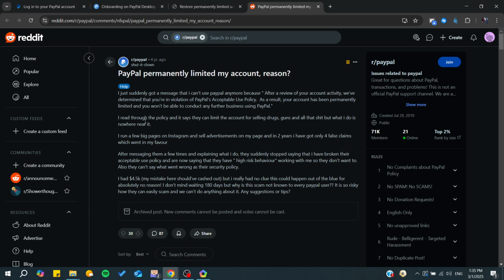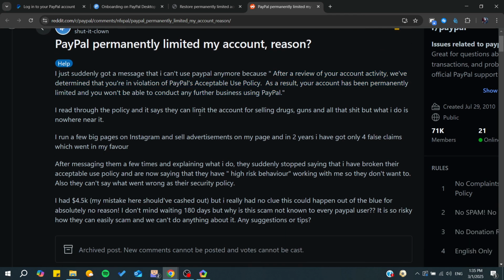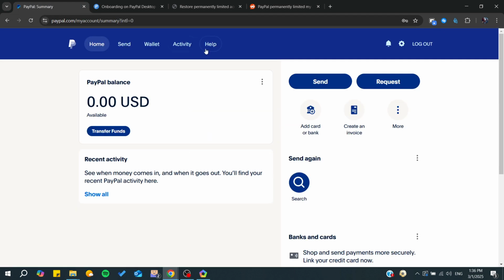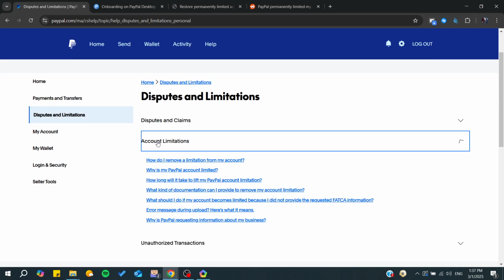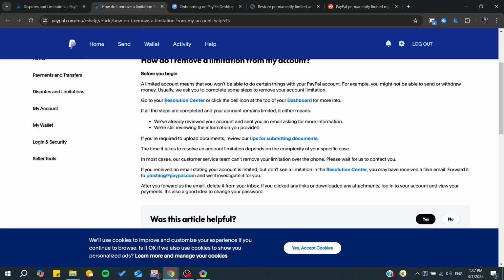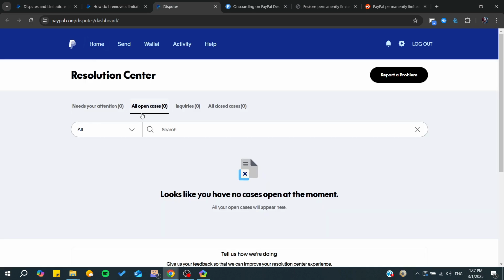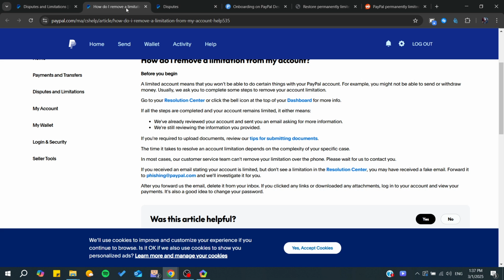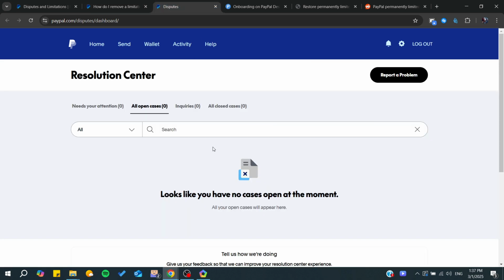How To Fix We're Permanently Limited In PayPal Tutorial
Today we talk about fix we're permanently limited in paypal,paypal limited account,paypal account limitation,paypal limited account fix